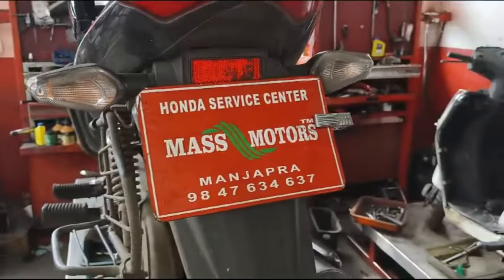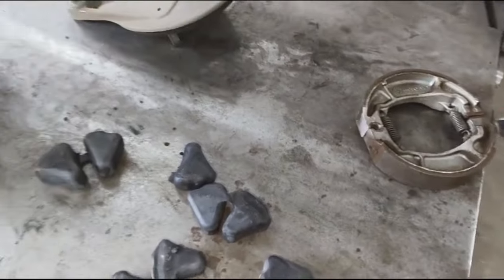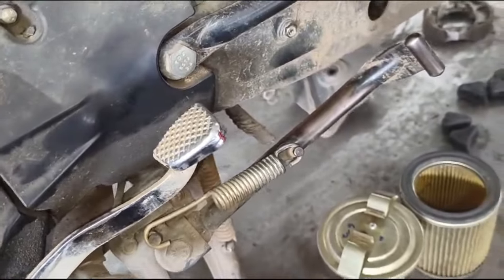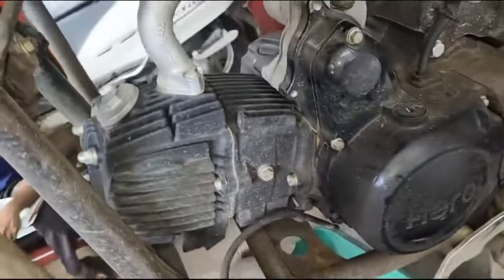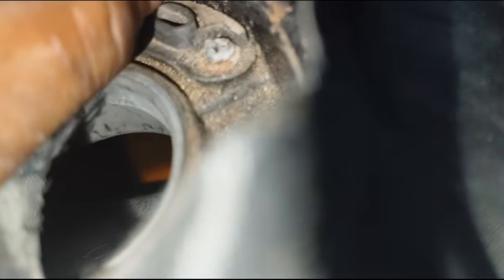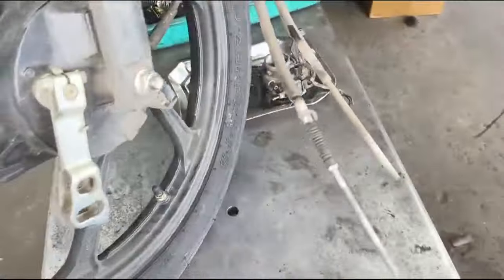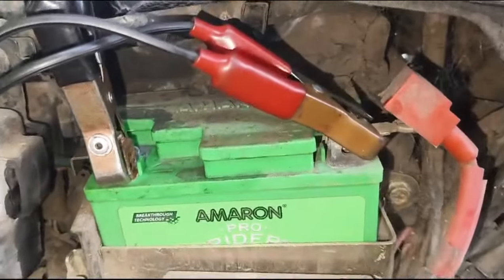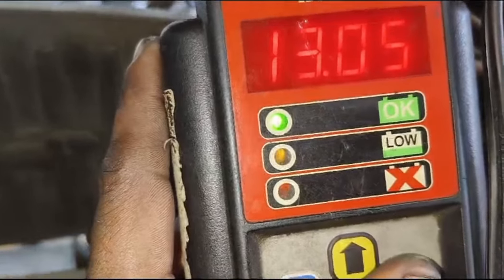passion Pro General Service ( MASSFCF6703)